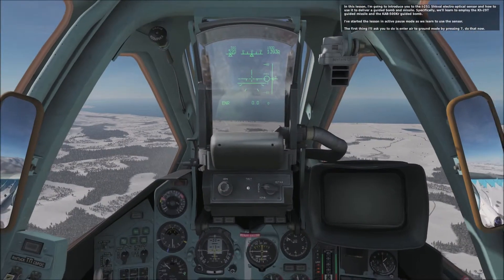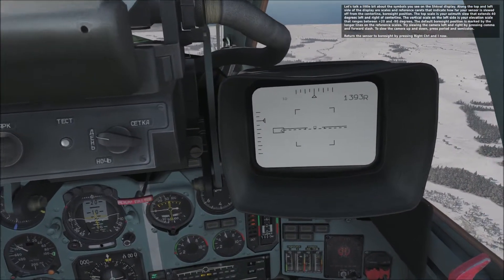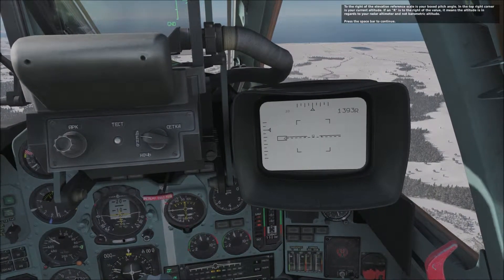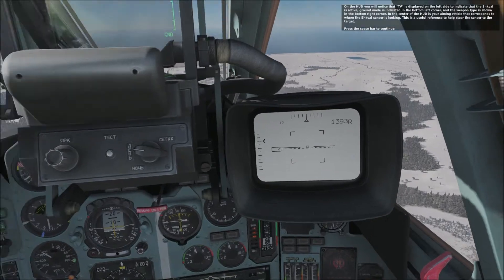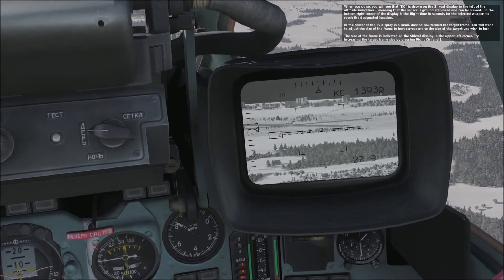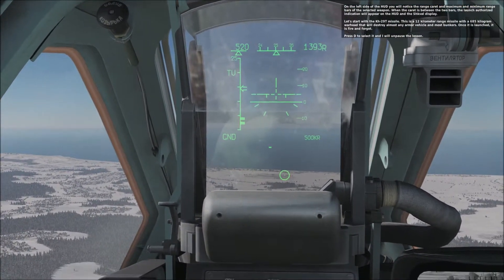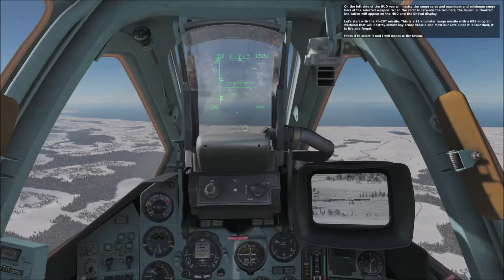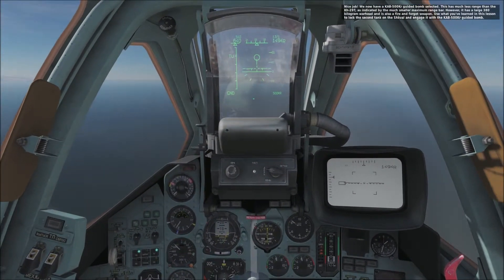DCS Shkval TV System and Kh 29T KAB 500Kr Training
Recorded the Su-25T, default free aircraft, training in Digital Combat Simulator so friends could see how the training for the aircraft works. I'm not perfect, but I am familiar enough with how it works so they can see as I get it recorded. :D

This one is the Shkval Sensor System with the Kh-29T Electro-Image guided missile and KAB-500kr Electro-Image guided bomb Training. It introduces turning on the Shkval, locking the sensor to a point on the ground, moving the Target Designator to lock up a target, what the symbology on the Shkval is and how to use it.

It is actually pretty important, if you are going to use these munitions, and the Laser guided munitions, to get familiar with the operation of the Shkval and be proficient enough with it that you can do it while flying. Although I have the video paused at times, and used the Auto Pilot to do a level flight path for the training, you don't want to do that when actually trying to engage targets in another live mission.

That being said, you can use the Auto Pilot to stabalize flight enough to work the sensors, but things can happen pretty fast, and in the Laser designated munitions, the weapon will not launch unless you hold down the release button while piloting the aircraft into an attitude that will allow for launch.